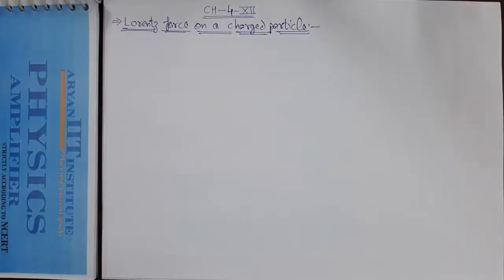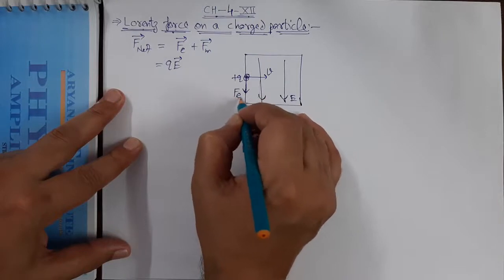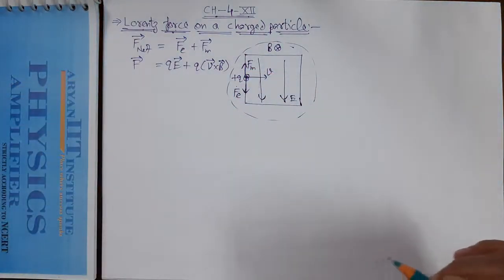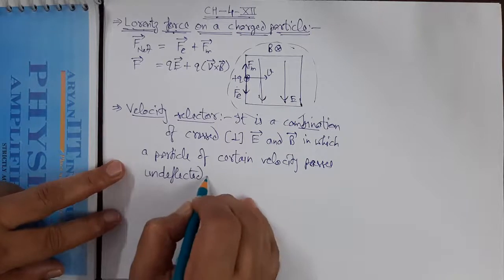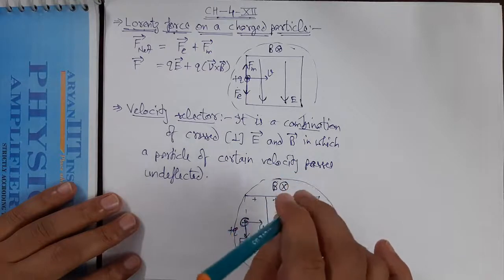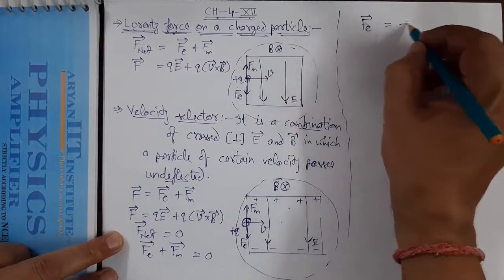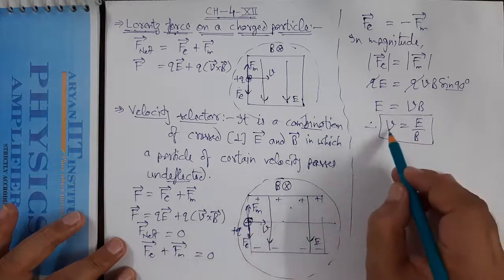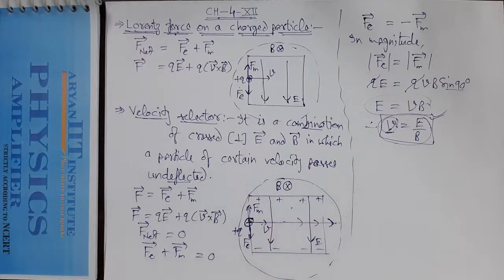Xii ch 4 Lecture 13, velocity selector & net Lorentz force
Velocity selector